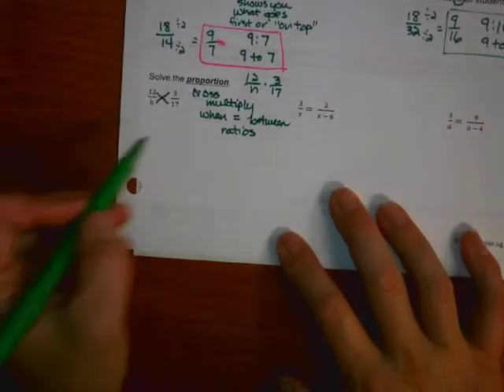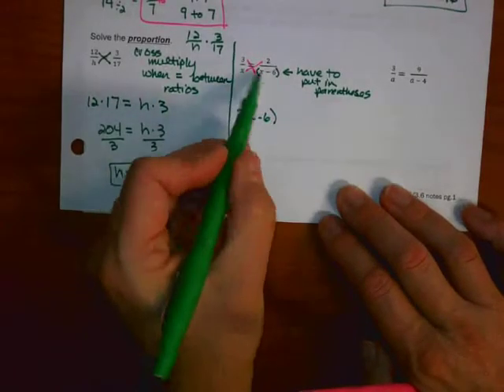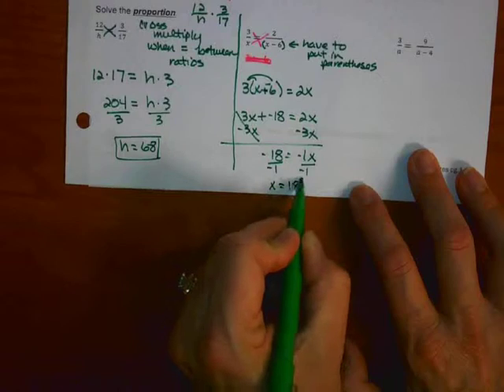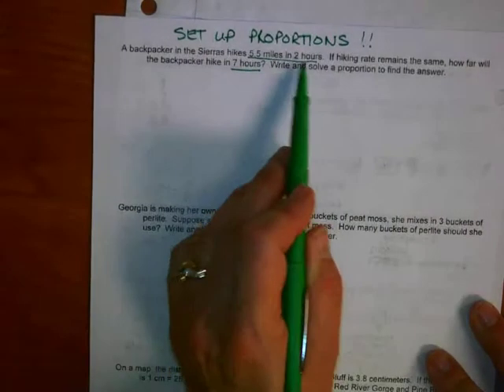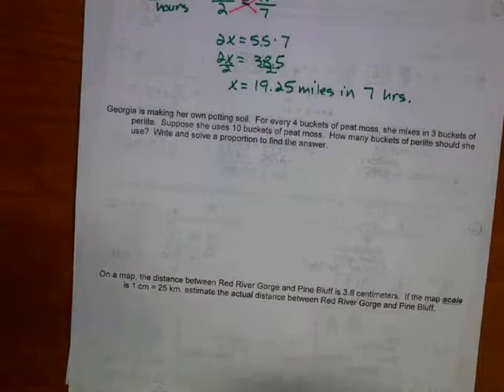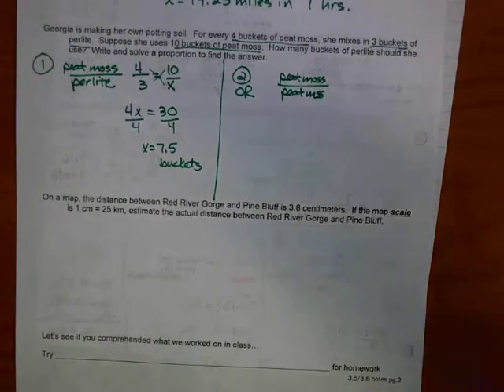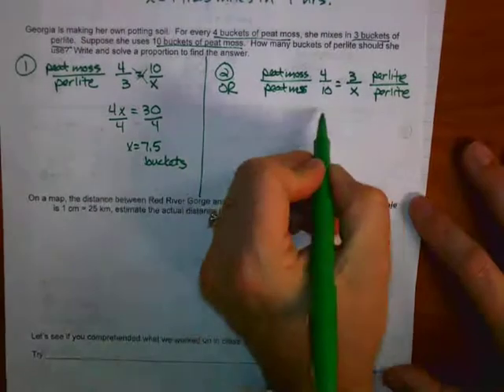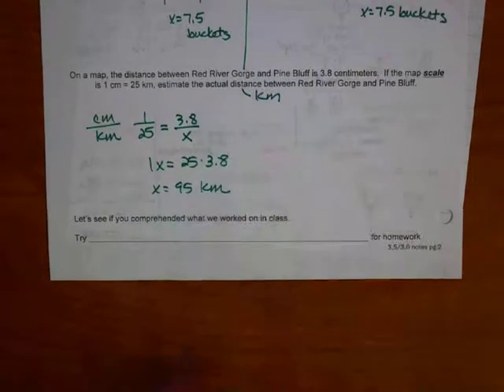Sec 3 5 and 3 6 FH Alg